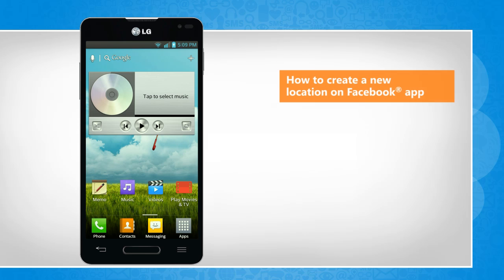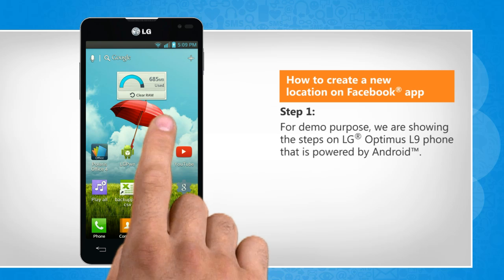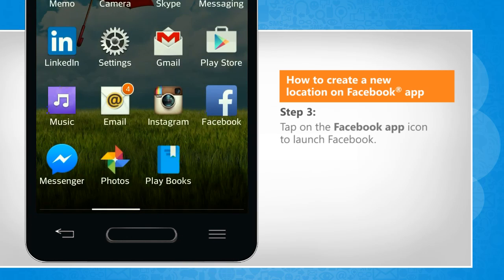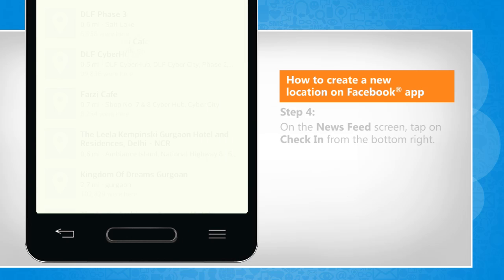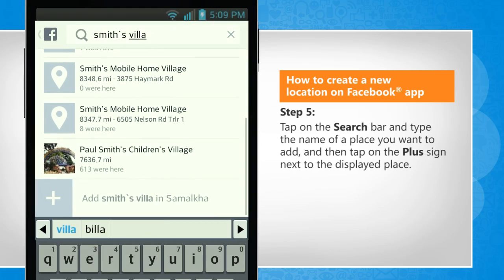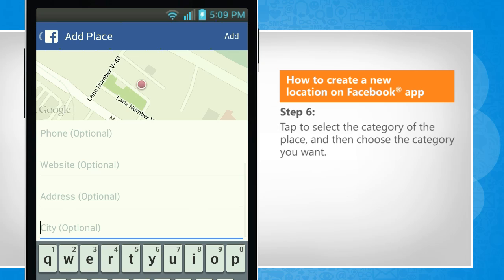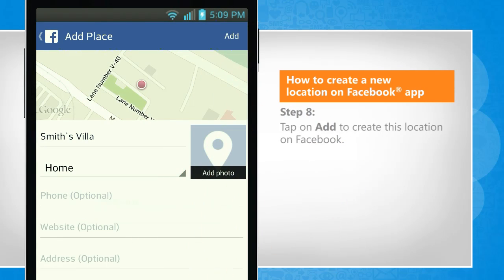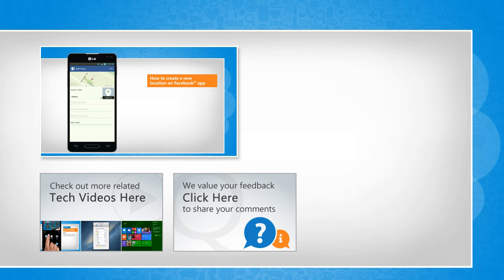How to create a new location on Facebook® app :Tutorial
Are you looking for the steps to create or add a new location in your Facebook® account? Follow the steps shown in this video to create a new location on Facebook® app on your Android™ smartphone.